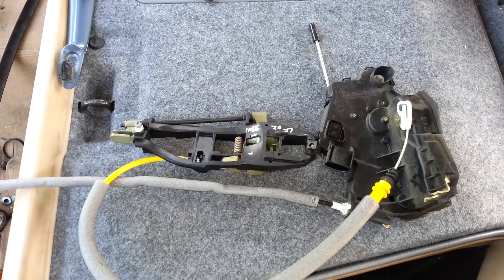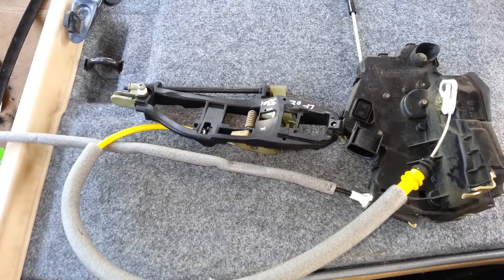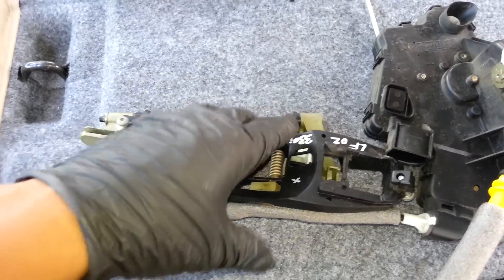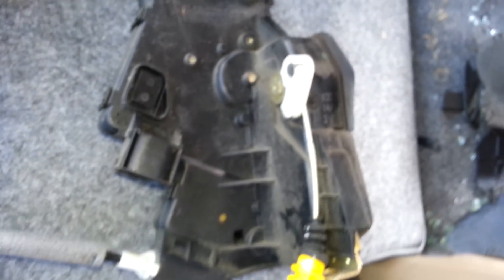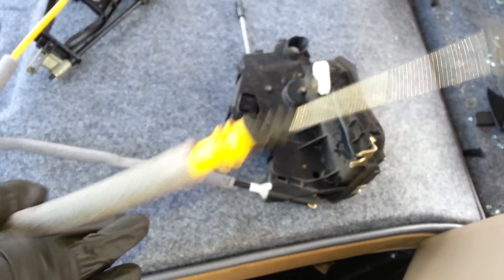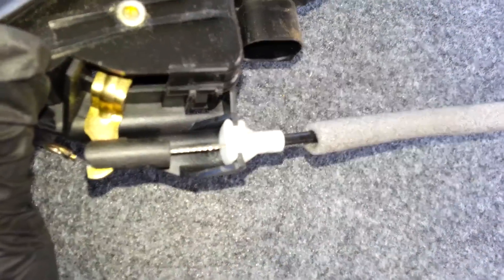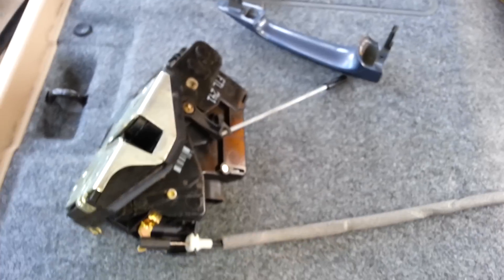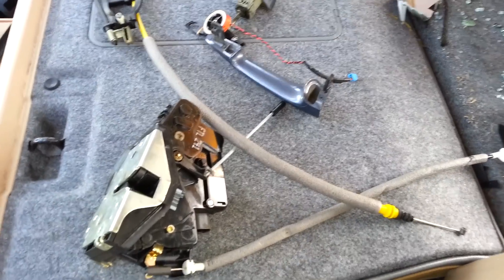BMW E46 330i 323i 325i Sedan Door Handle Lock Actuator Cable Diagram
For all of you who have had inner and exterior door handles issues, we have provided this video that illustrates the cable diagram for door handles.  This video should assist you in trouble shooting handle issues.  Donor vehicle was a 02 BMW 330i but diagram is similar in most e46 sedan models.